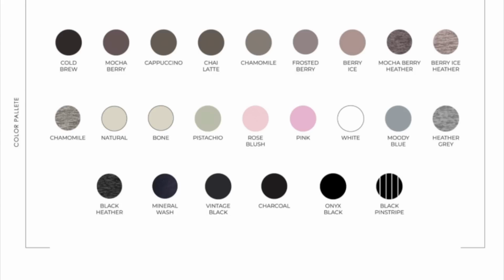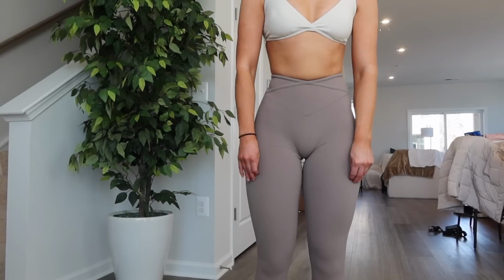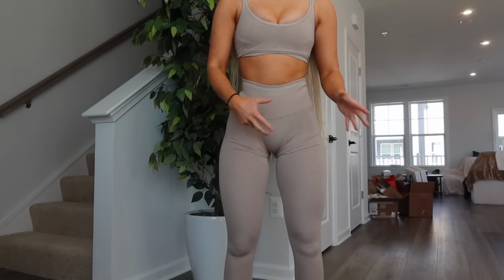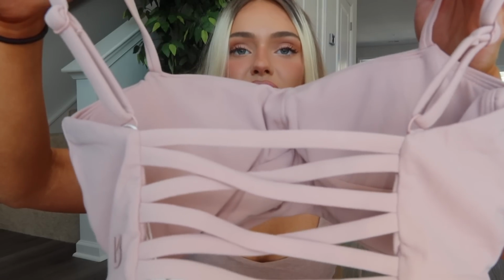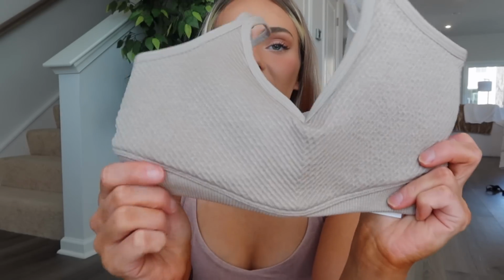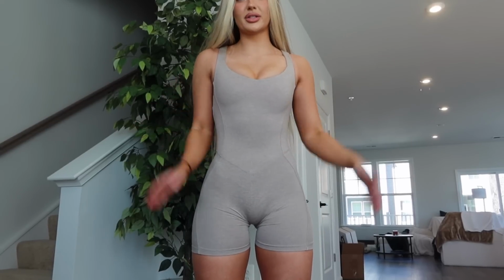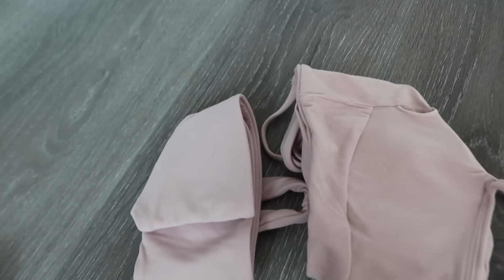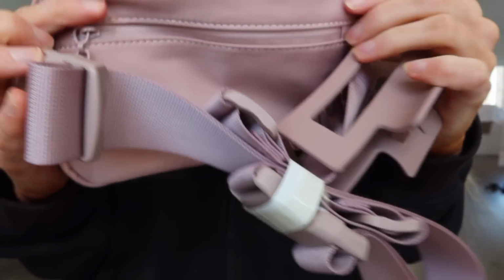BUFFBUNNY BOYFRIEND COLLECTION Try On Haul Honest Review | BBL seamless, bodysuit worth it? 2024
LAUNCH IS: March 2nd 1pm cst | code BAILEY saves 10% and does help support me🥹🫶🏻

BUFFBUNNY | code BAILEY for 10%
Lazuli label | code BAILEY for 10%